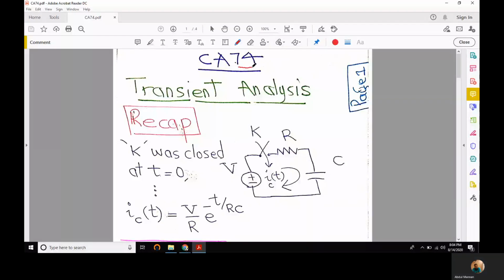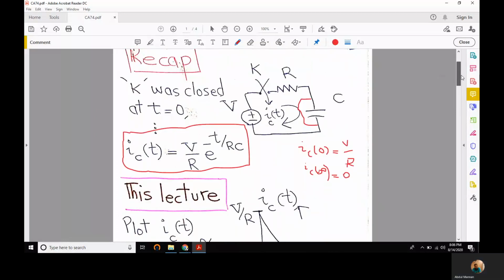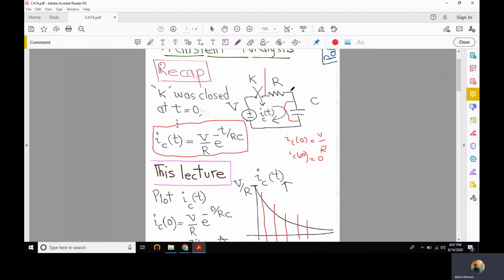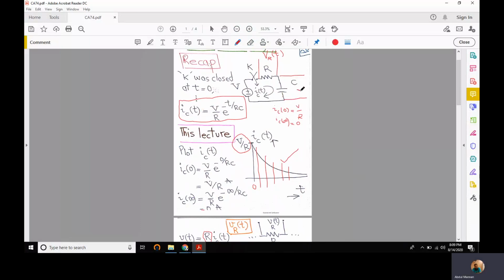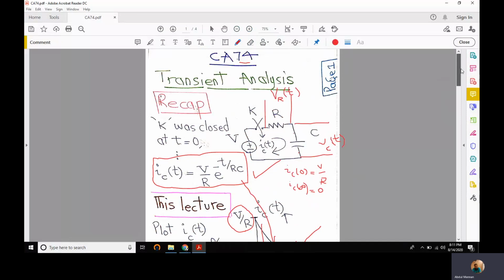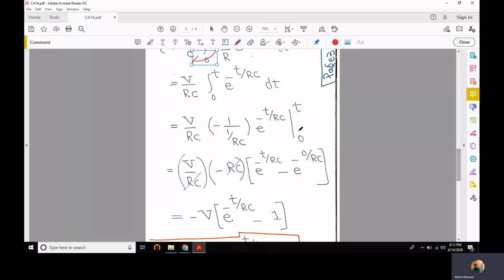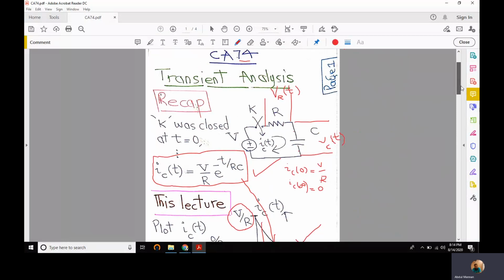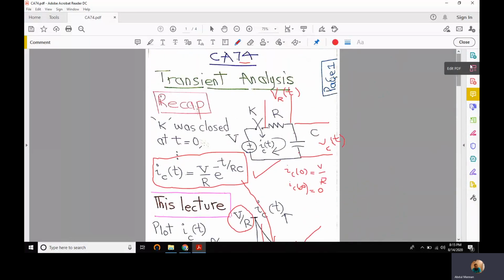CA74 | Transient Circuits | Series RC circuit | Resistor | Capacitor | asymptotic response | Mannan